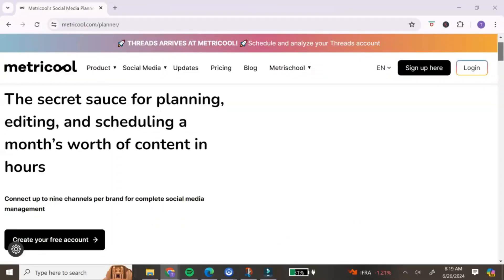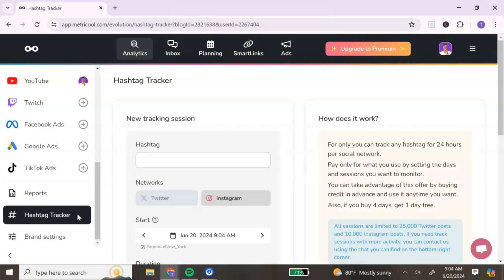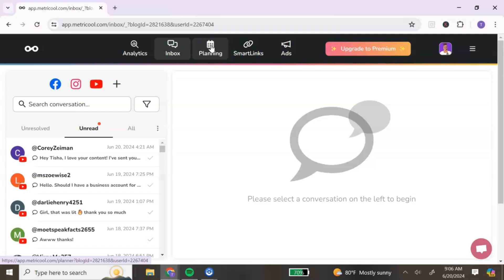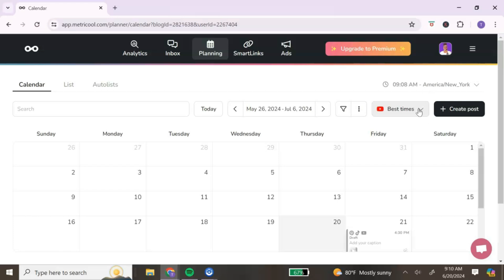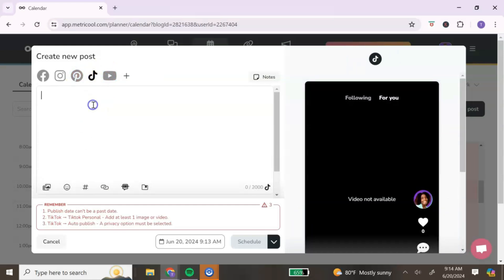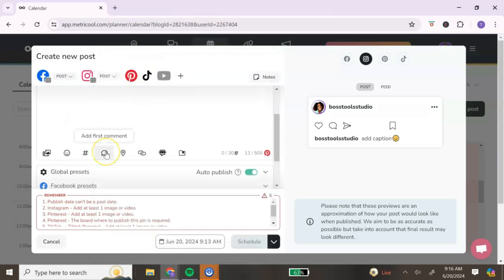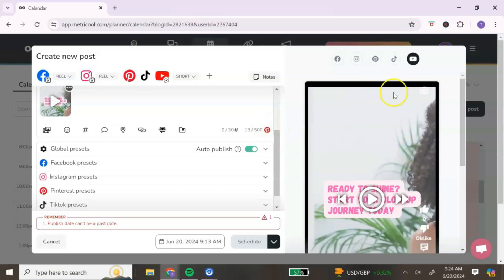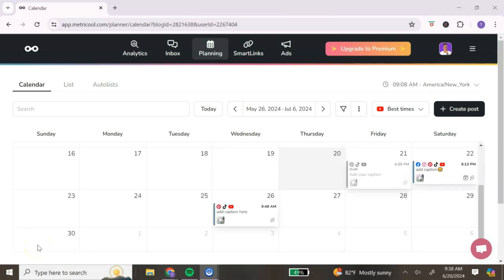Social Media Content Planner | Create A Social Media Content Calendar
Plan & schedule your social media content to create your own content calendar. Manage all of your social media accounts from one tool, making it easy for you to stay consistent with your social media content.